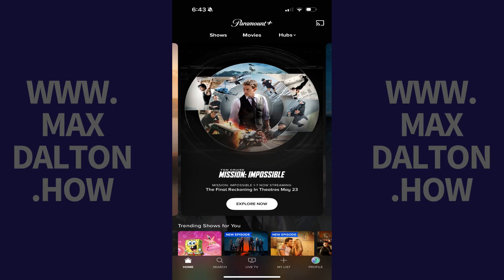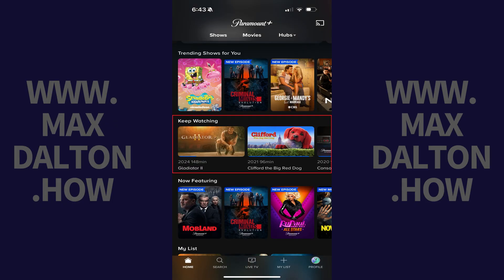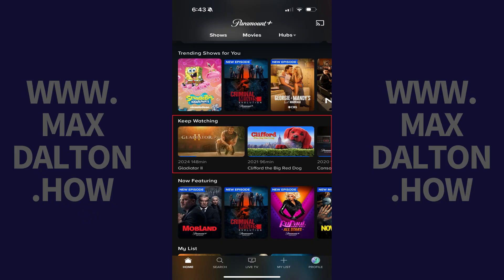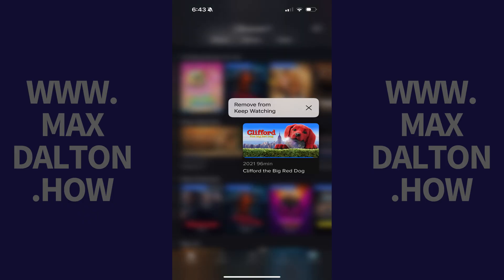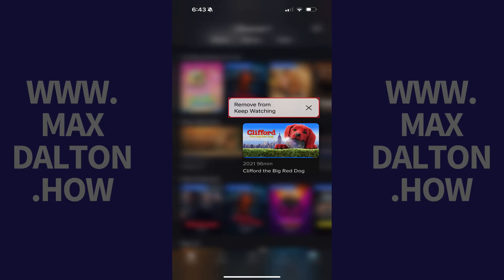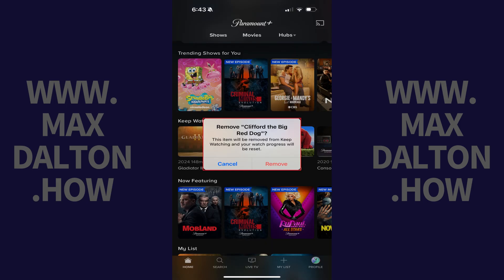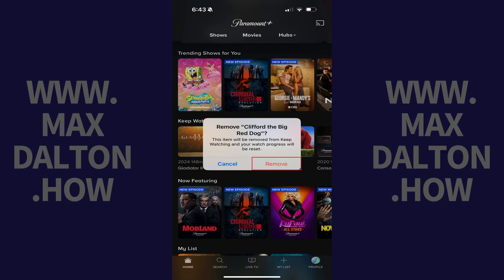How to Remove a Movie or Show from Keep Watching on Paramount Plus on iPhone, iPad or Android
In this video I'll show you how to remove a movie or show from the Keep Watching section on Paramount+ using the mobile app on an iPhone, iPad or Android device.

Timestamps:
Introduction: 0:00
Steps to Remove a Movie or Show from Keep Watching on Paramount Plus on iPhone, iPad or Android: 0:11
Conclusion: 0:54

Video Transcript:
Step 1. Open the Paramount+ app on your iPhone, iPad or Android device, and then swipe down to the Keep Watching section.

Step 2. Find the movie or show you want to remove from the Keep Watching section, and then hold your finger against it to bring up a menu.

Step 3. Tap "Remove from Keep Watching" in this menu. A window pops up asking if you want to remove this item from your Paramount+ Keep Watching section, and letting you know that your watch progress for this item will be reset.

Step 4. Tap "Remove." That item will be removed from the Keep Watching section immediately in Paramount+ on all devices.